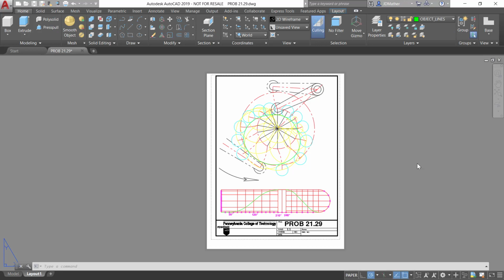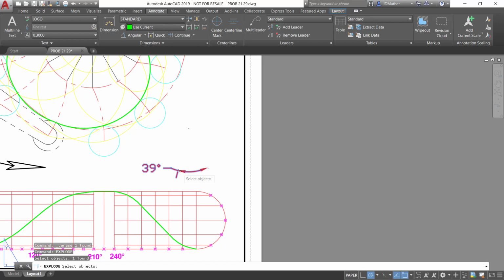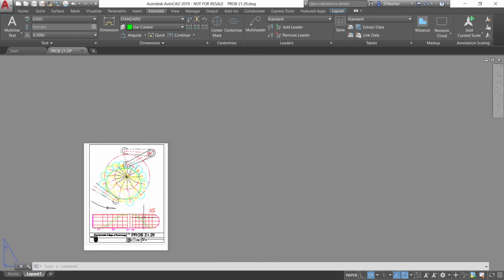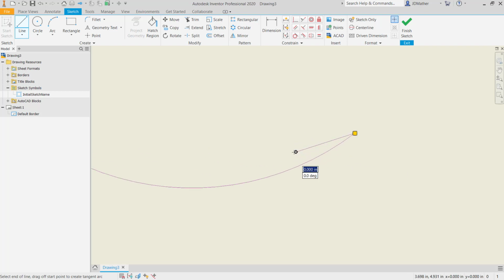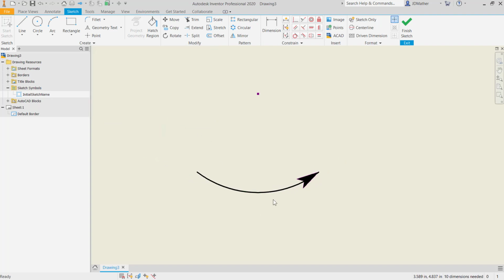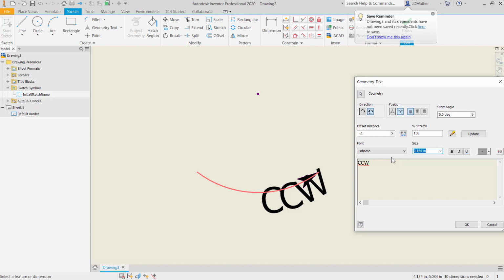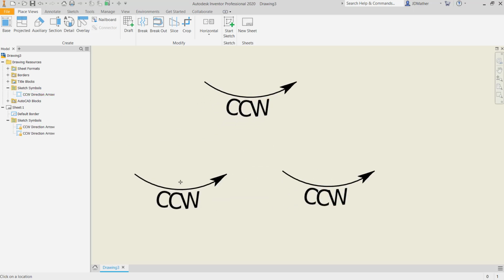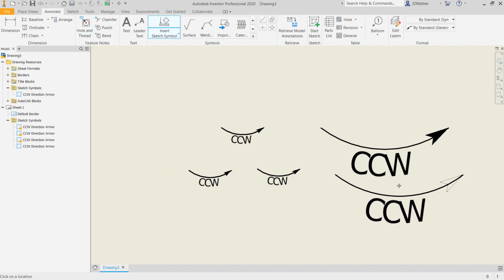Sketched Symbols in Inventor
In AutoCAD we created Blocks for 2D annotation, we can do something very similar with Sketched Symbols in Inventor.